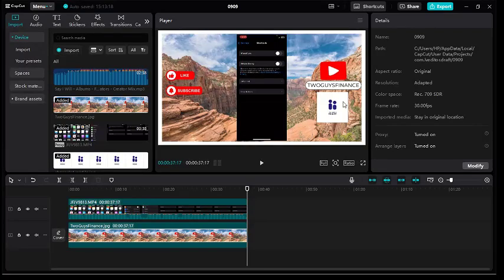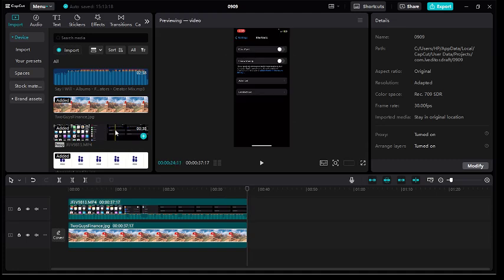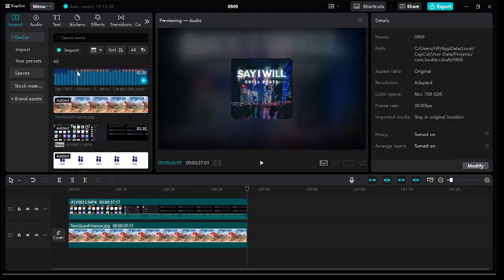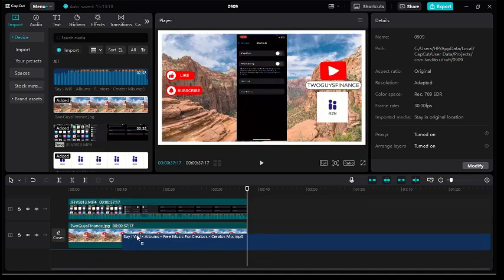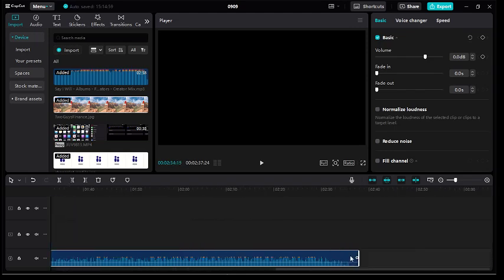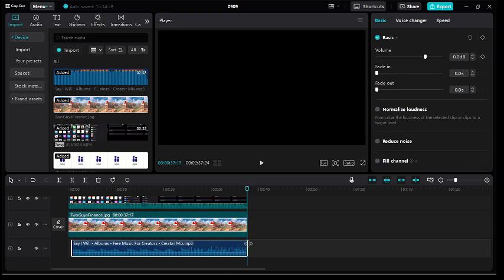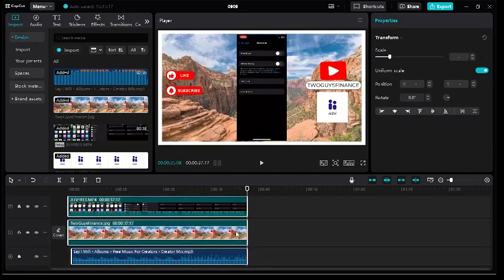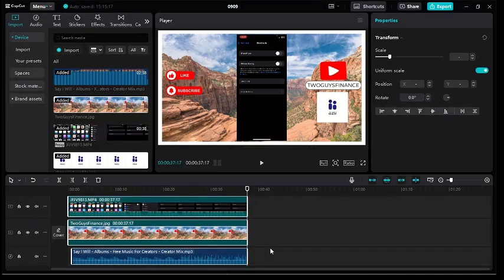How To Sync Audio and Video In CapCut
In This Video, you will learn about How To Sync Audio and Video In CapCut